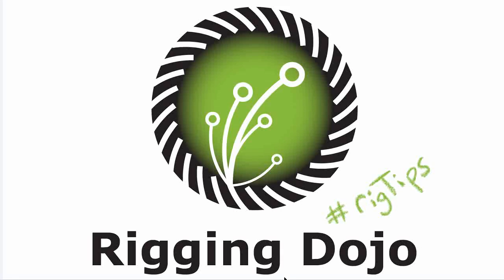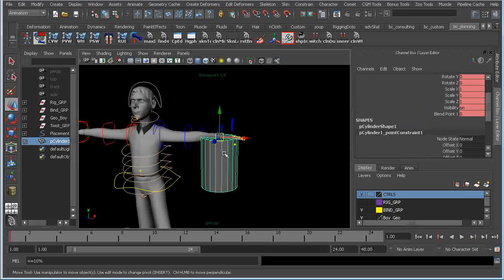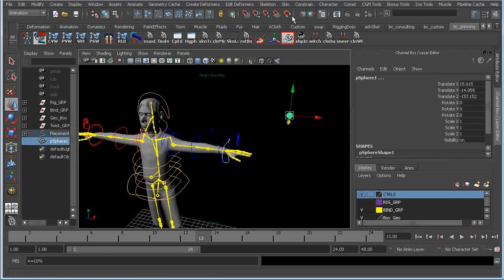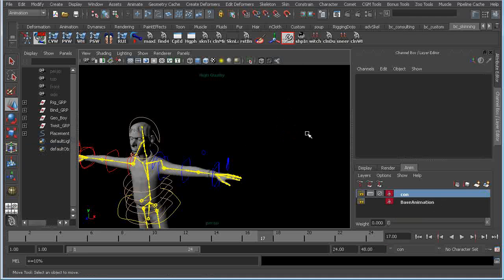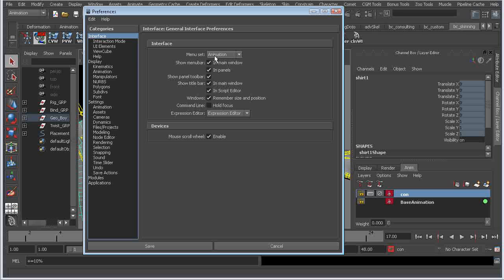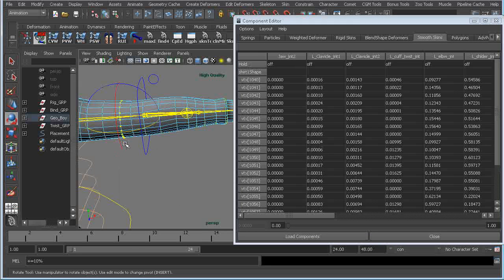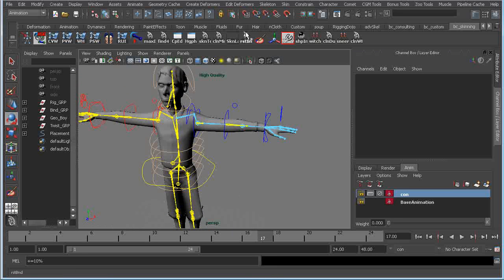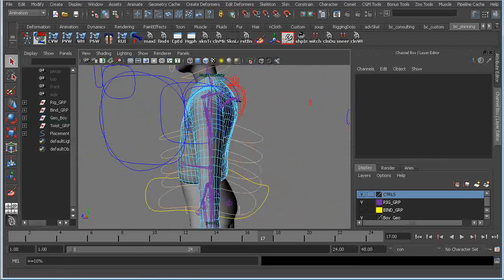Rigging Dojo rigTips grab bag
Rigging Dojo: Covering constraint tips and tricks, hidden preferences and other Maya magic.